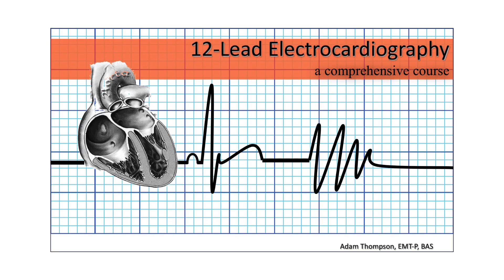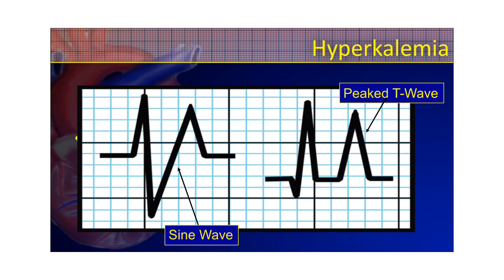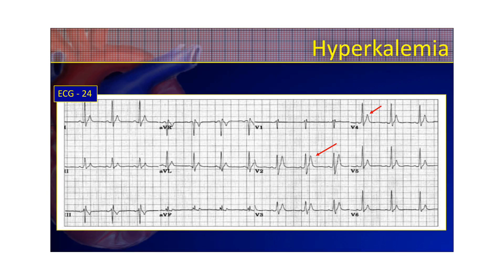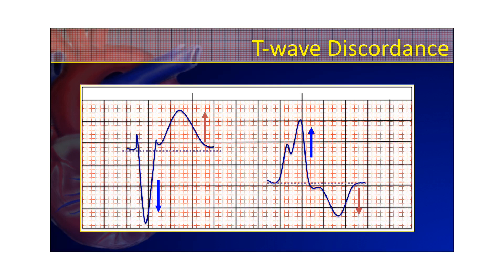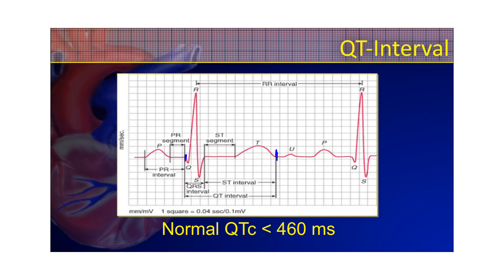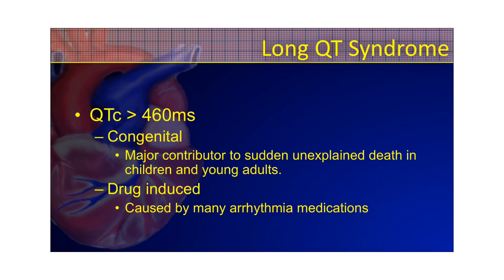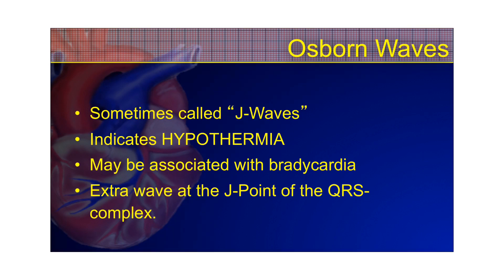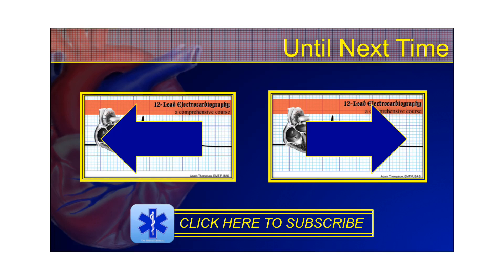The 12-Lead ECG Course - 4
Discussion on the morphology of a T-wave on the 12-lead ECG